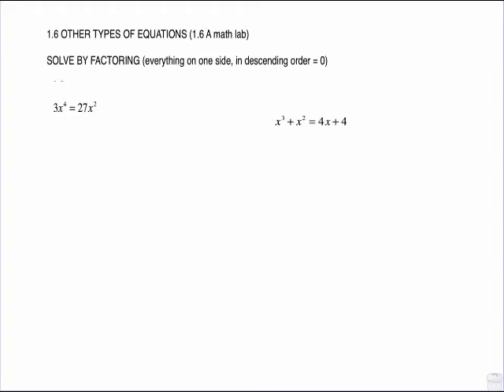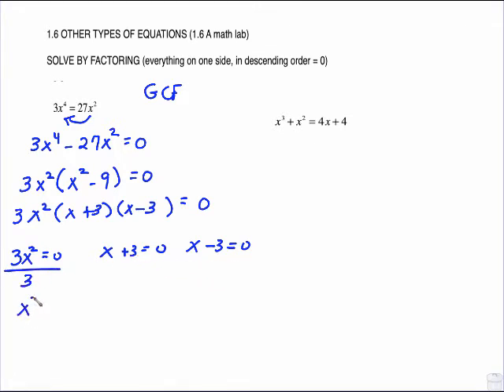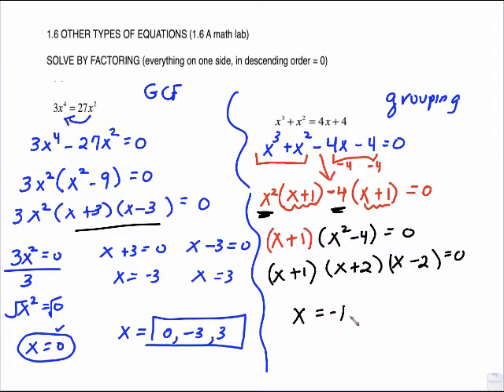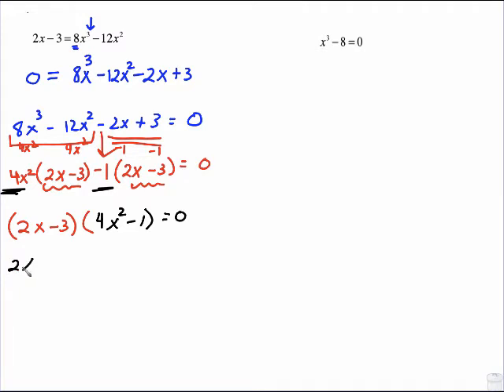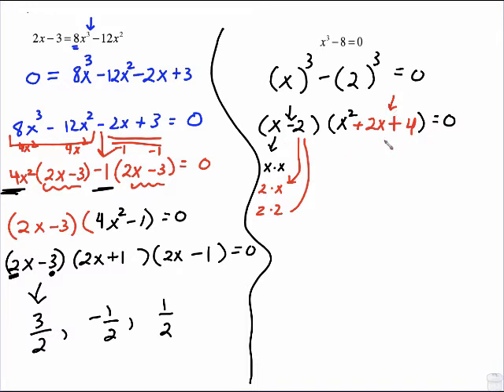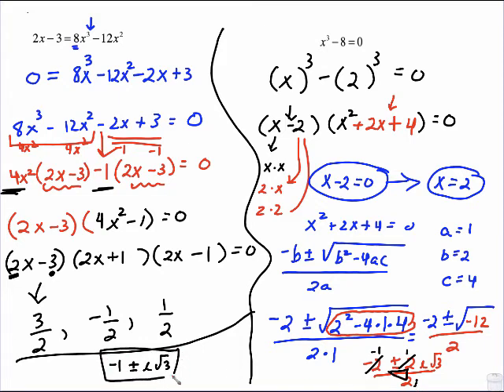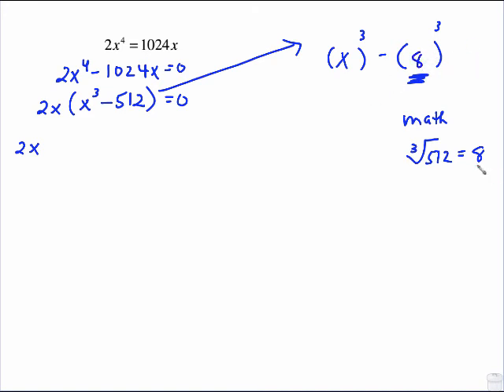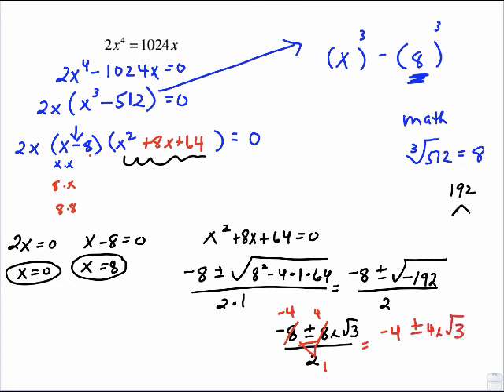MAC 1105 sec 1.6 part 1 solve polynomial equations with factoring(packet p. 12)